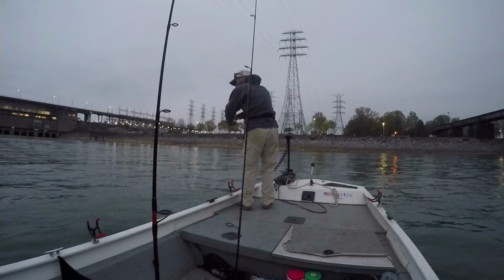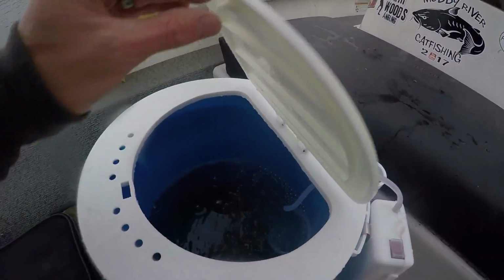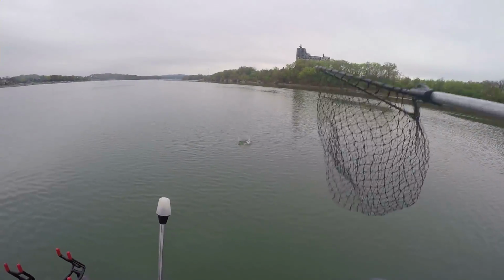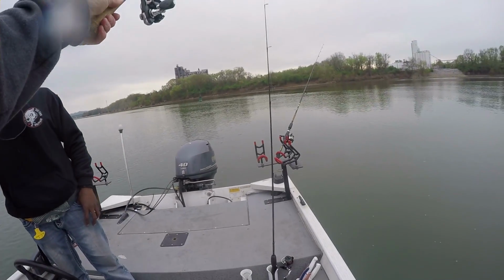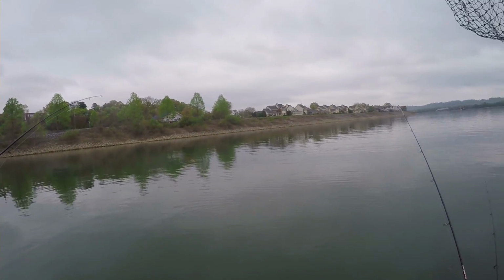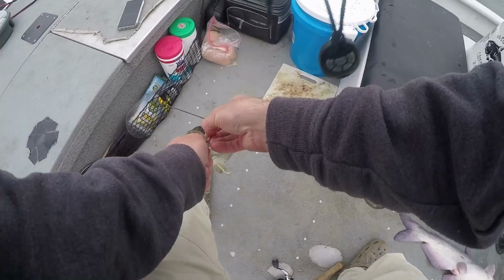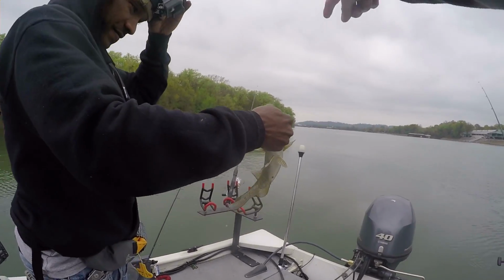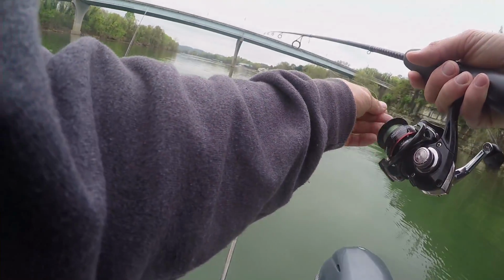Drifting with LIGHT TACKLE to Catch Bass and Catfish (Ft. iBhuslin)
Wayne Mullen came from West Tennessee to experience the fishing here in East Tennessee. Action was pretty consistent in the morning, but once the same out the bite slowed down. Wayne put some nice fish in the boat - blue catfish, several smallmouth bass (a new species for Wayne), spotted bass, and a freshwater drum.

When: April 6, 2019
Where: Tennessee River, Nickajack Lake
Time: 7:00am - 1:00pm
Water Temperature: 59°
Current Level: 10,000 cfs
Bait: Live shiners (bass) and raw chicken (catfish)
Bass Tackle: Gander Mountain Advantage Series 5'6" ultra light spinning rod spooled with 4 lb monofilament line with a drop shot rig with an Eagle Claw size #2 baitholder hook and a Shakespeare 5'6"Ugly Stik GX2 spinning rod (action light) spooled with 4 lb monofilament line with an Eagle Claw size #2 baitholder hook (small split shot placed above the hook)
Catfish Tackle: 6'6" medium action Shakespeare Ugly Stik rod with a Sienna 2500FD reel spooled with with 10 lb monofiliament line down to a 20 lb monofilament leader with a 4/0 kahle hook, and a 6'6" Shakespeare Ugly Stik medium action rod with an Outdoor Angler reel spooled with 10 lb monofilament line down to a 20 lb monofilament leader with a 4/0 kahle hook
Method: Drift fishing from my 17' Aluminum G3 DLX 1756 Gator Jon Boat

Purchase the fishing gear I use here:
Marabou jigs for catching skipjack

to get $10 off your first Mystery Tackle Box using code CHATTCATS